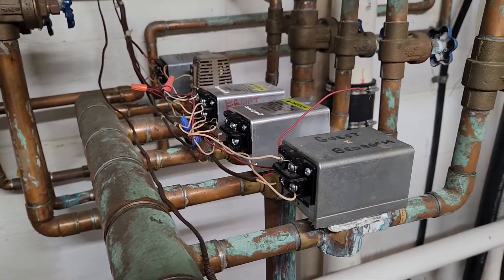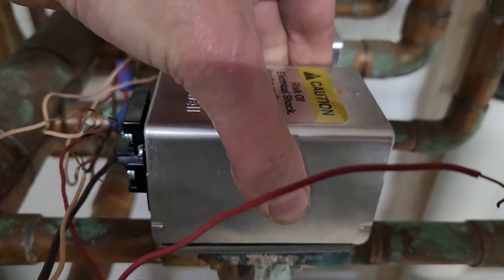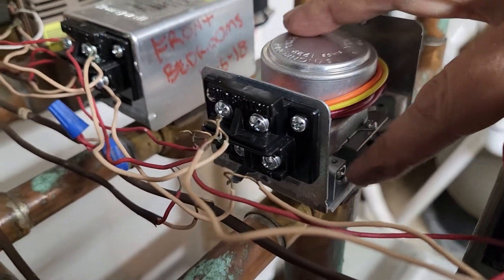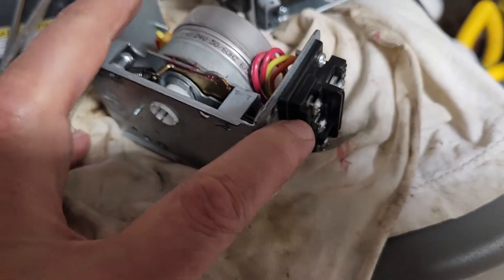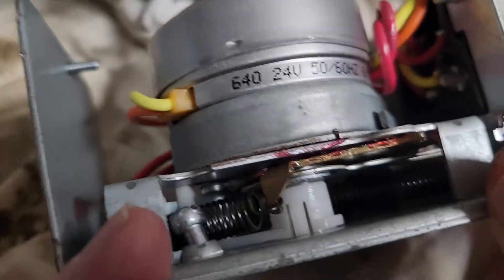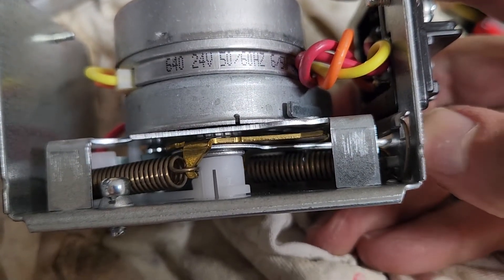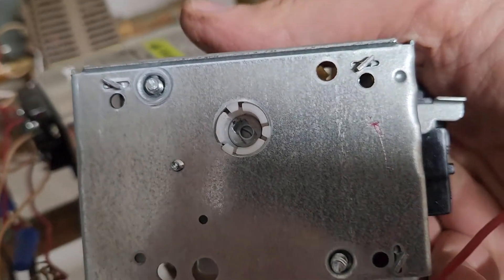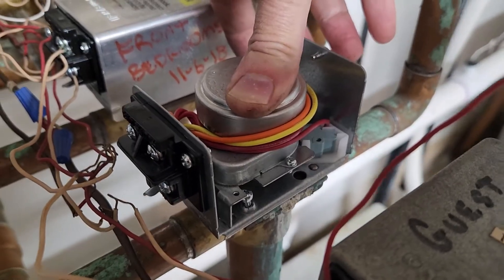Boiler zone valve stuck ON.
Boiler zone control valve (normally closed) is sticking in the on (open) position.  It is causing rooms to overheat.  See how to evaluate and replace.